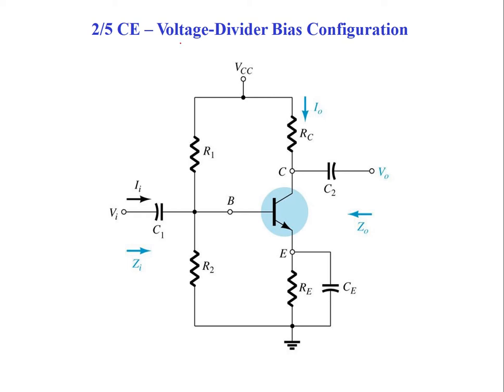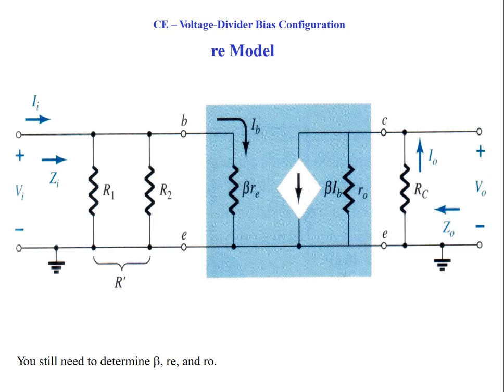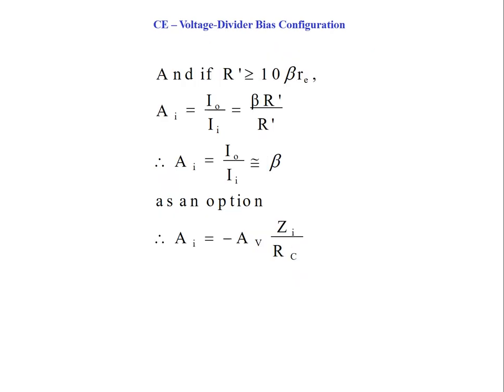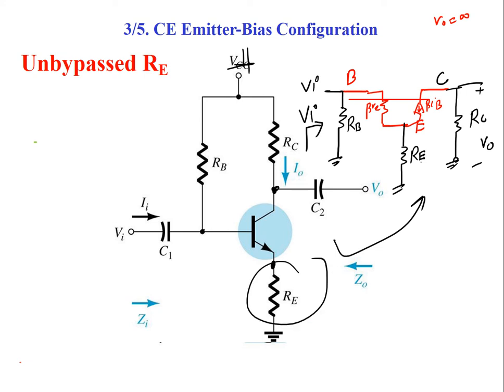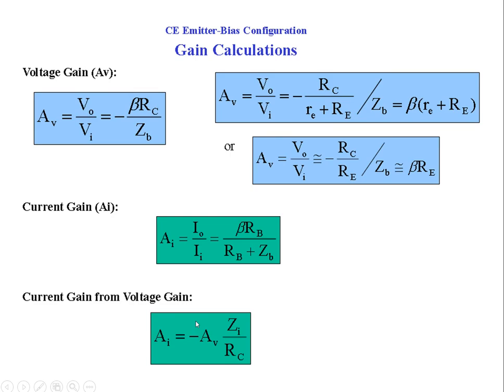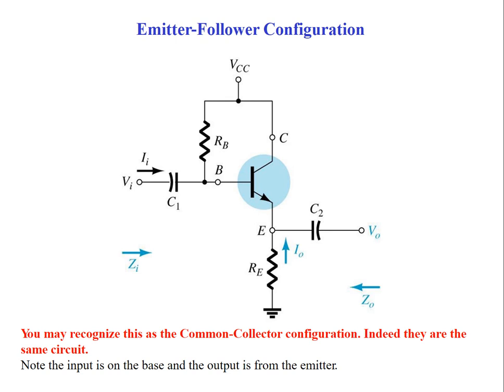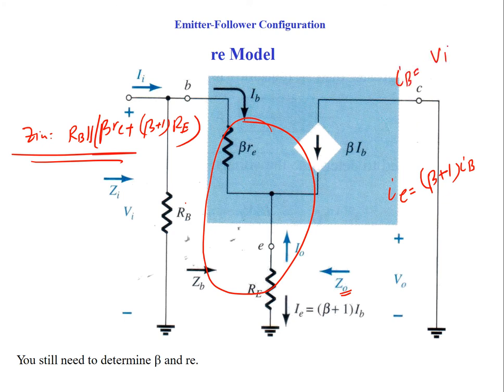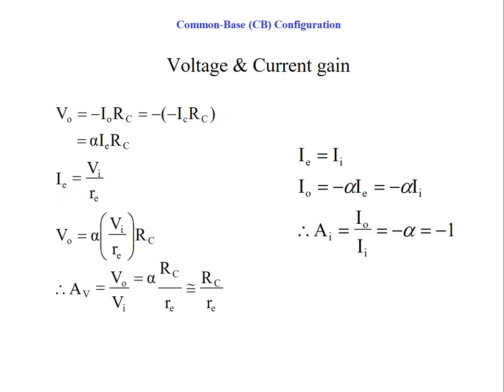BJT II | AC Analysis Part 2 | Small Signal Analysis of BJT Configurations using π Model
In this session, we delve into the small signal analysis of various BJT configurations, using the π model. Learn how to analyze the performance of BJTs in amplifier circuits, focusing on the behavior of common-emitter, common-collector, and common-base configurations under small signal conditions.